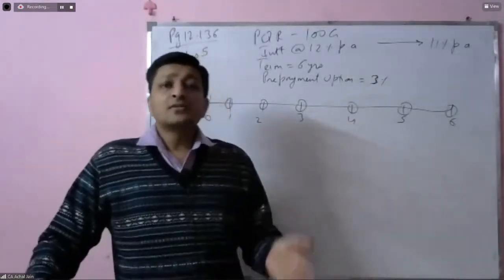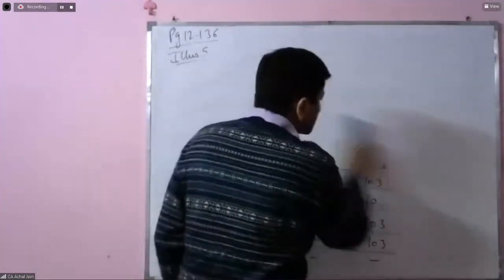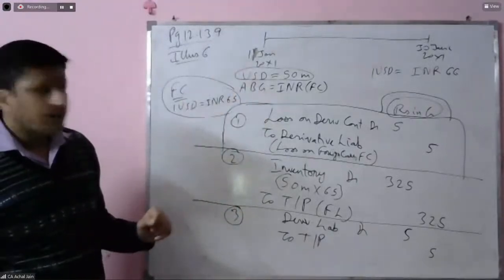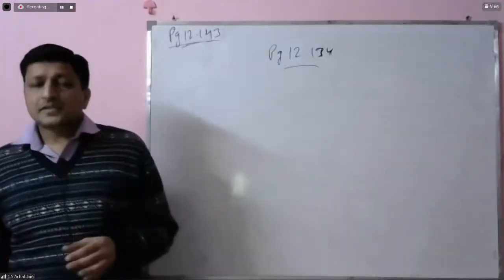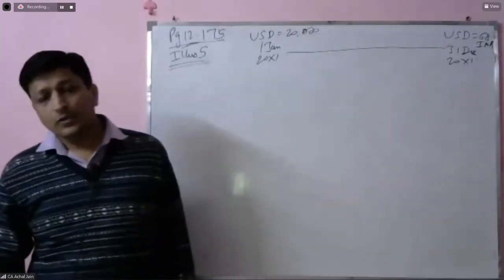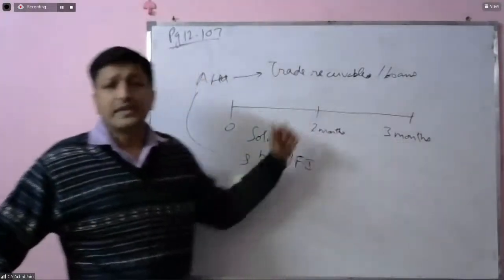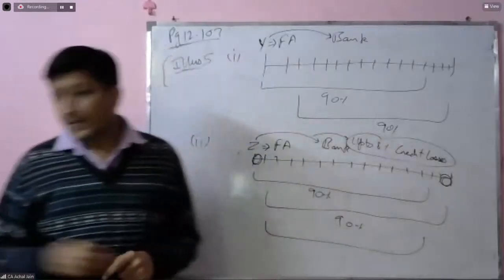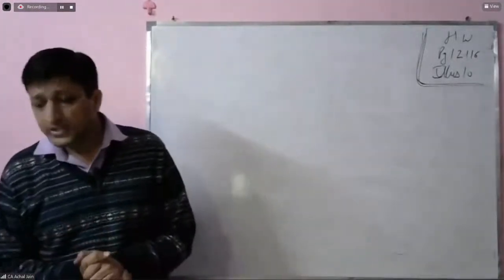Final Paper 1 FR Topic: Ind AS 32, 109 and 107 Morning Session Date: 28-11-2020